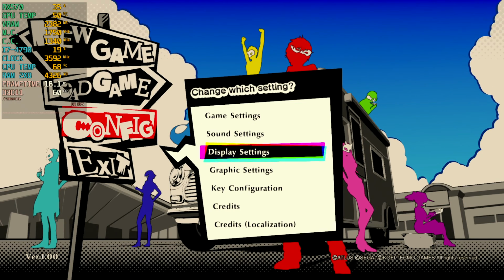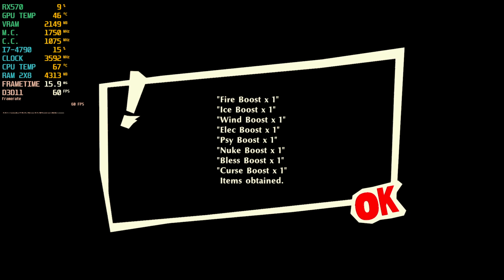Persona 5 Strikers RX 570(I7-4790)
I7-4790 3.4ghz Dual channel ram 2x8=16GB
AMD RX570